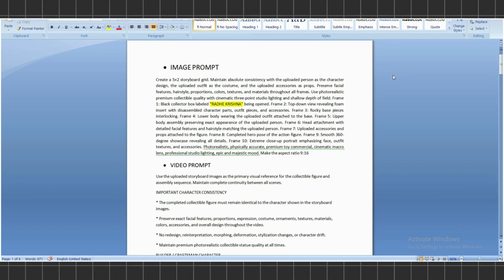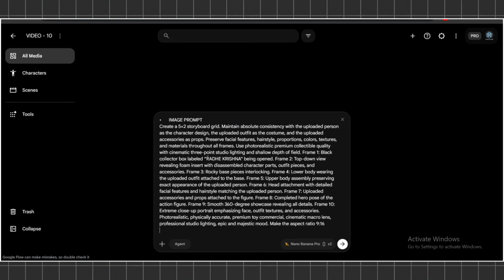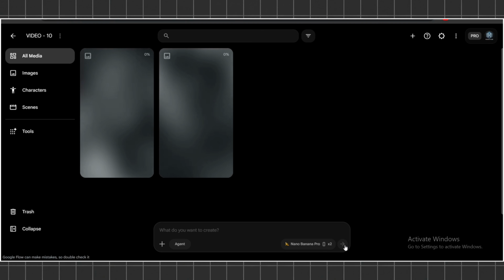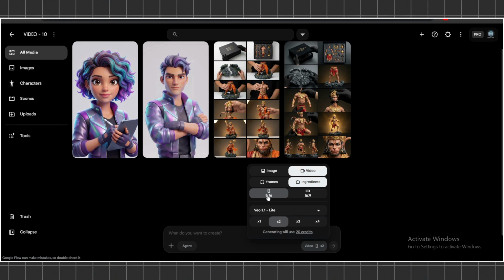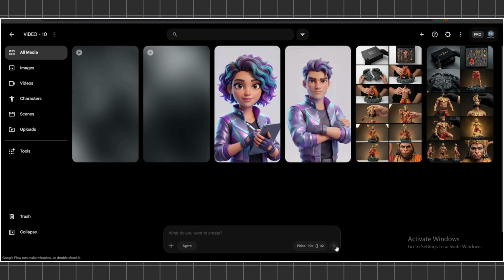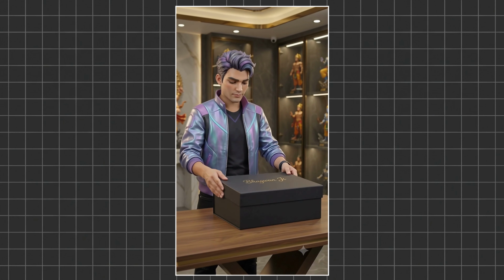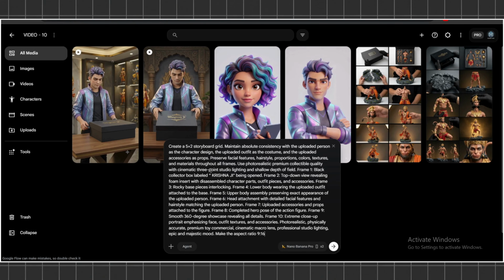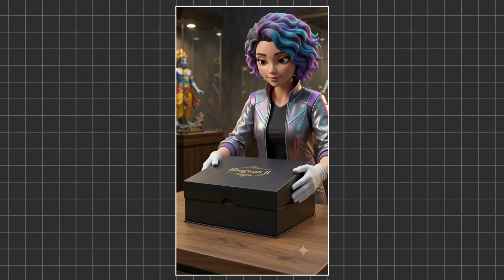How To Create Action Figure assembly Videos Using AI (100 % FREE ) // V-10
Learn how to create VIRAL God Action Figure assembling Videos using FREE AI tools in this complete step-by-step tutorial.You can use your face as assembly figure. I'll show you the exact workflow, AI prompts, camera movements, realistic assembly effects, and rendering settings used to create satisfying, cinematic vehicle assembly videos that perform well on YouTube Shorts, TikTok, Instagram Reels, and Facebook Reels.

Whether you're a beginner or an experienced creator, this guide will help you produce high-quality AI videos without spending money. Start creating engaging vehicle assembly content and grow your audience with the latest AI tools.